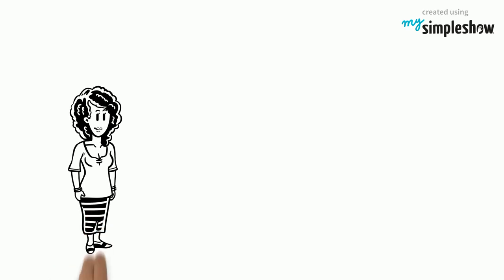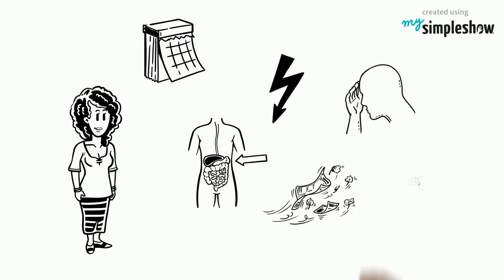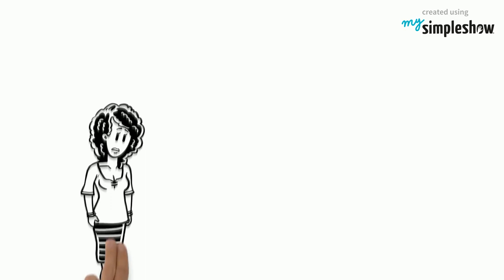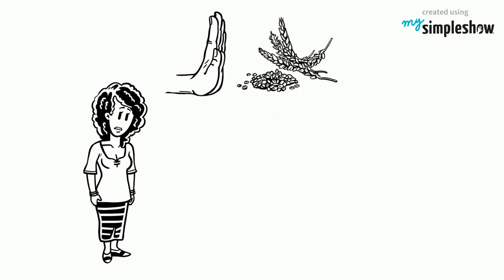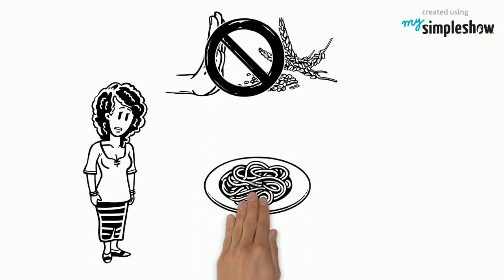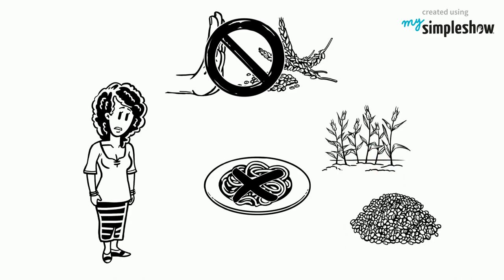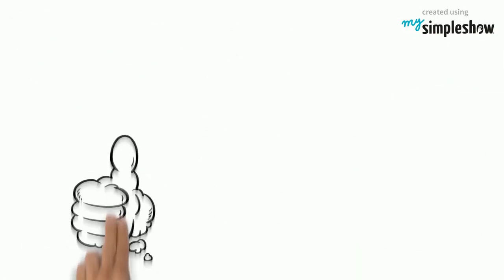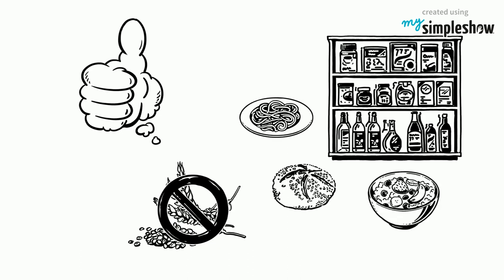What is Gluten Sensitivity?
In this video we take a quick look at Gluten Sensitivity and how to treat it.